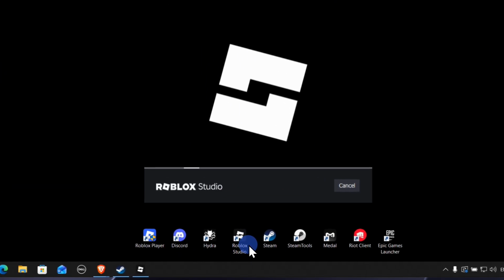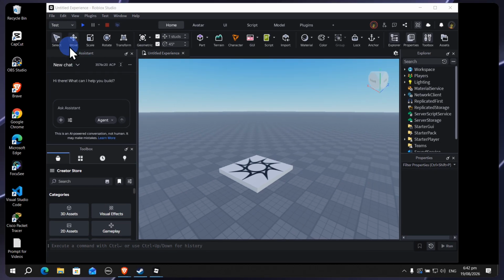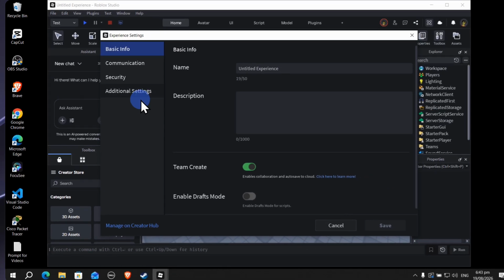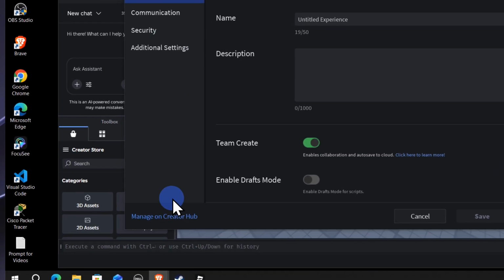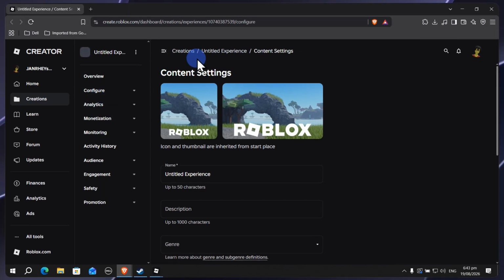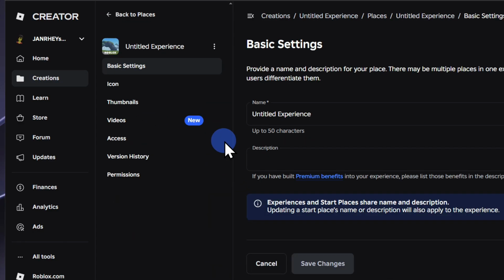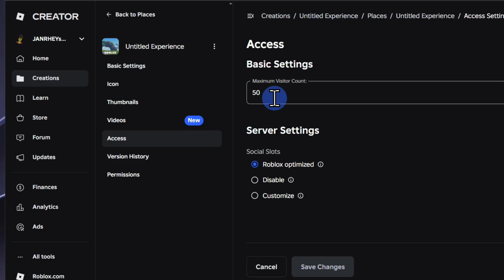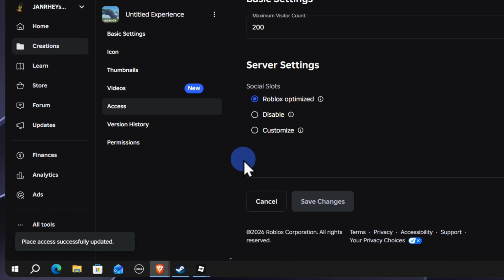How to Change Server Size in Roblox Studio (Quick & Easy)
How to Change Server Size in Roblox Studio — Learn a quick, easy method to adjust your game's server size and player limit using the Studio settings. This step-by-step tutorial covers where to find game settings, how to change server size, and tips for testing multiplayer sessions. Perfect for new Roblox developers and creators who want to set max players without scripting. Follow along to optimize performance, balance gameplay, and publish changes fast in Roblox Studio.